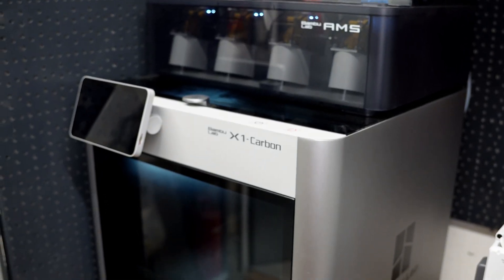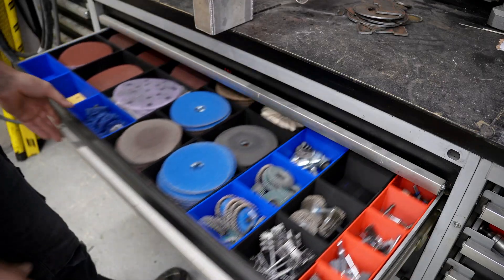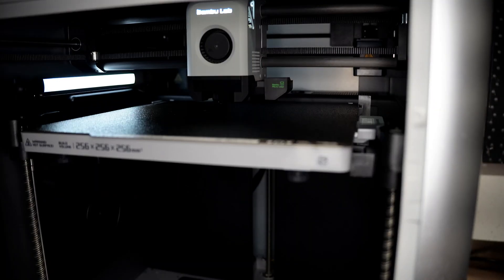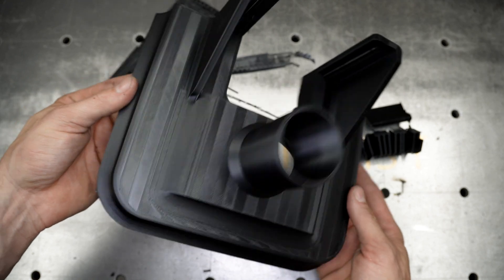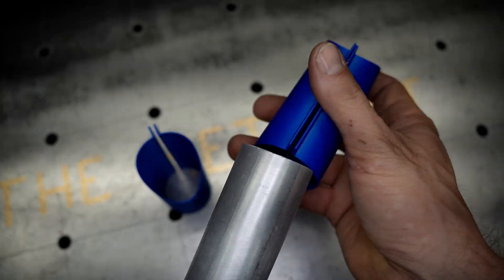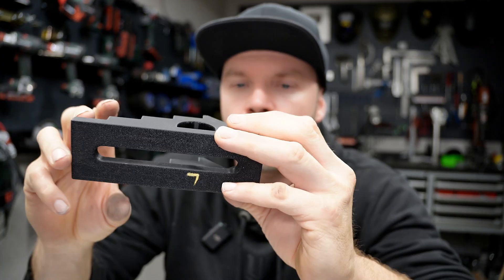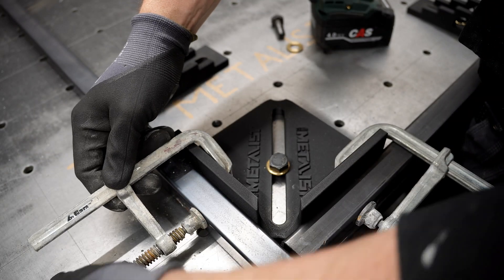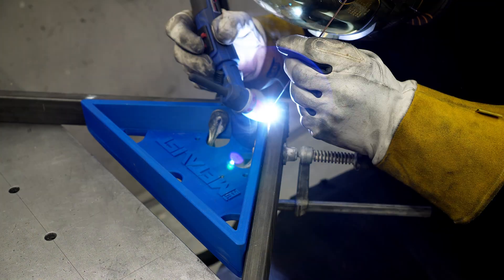3D Printing and Welding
Don't miss Bambu Lab's best deals of the year till December 2nd

3D Printfiles

Buildplan Welding Table

Yes, I'm excited and no, I'm not going to become a 3D Printing channel.
I think that 3D printing in metal fabrication has huge potential. It was new to me too and I've learned a lot from it. I have a few great projects that I'm already looking forward to.

Some people were probably wondering what kind of Tig torch it was.
Because health plays a big role for me. I currently have a TigTorch with welding fume extraction in use. And I have to say I'm impressed.